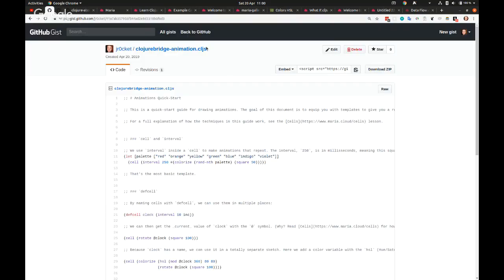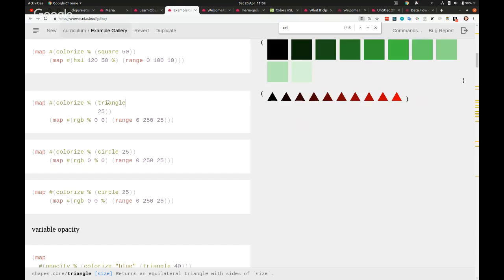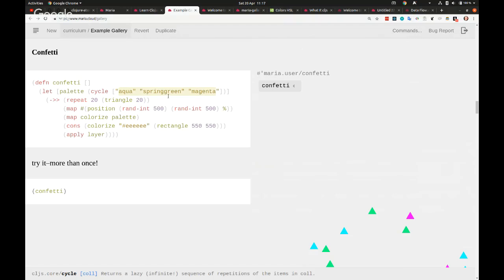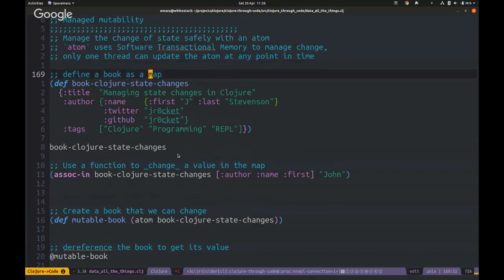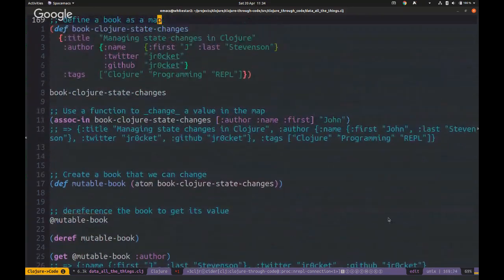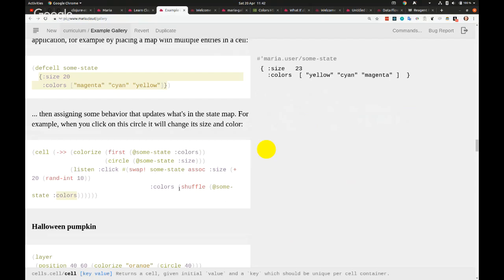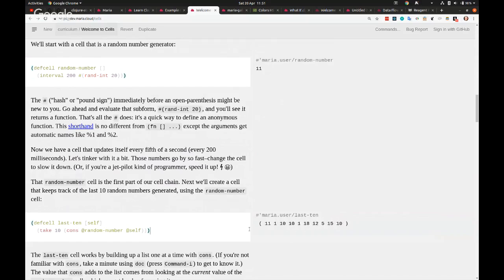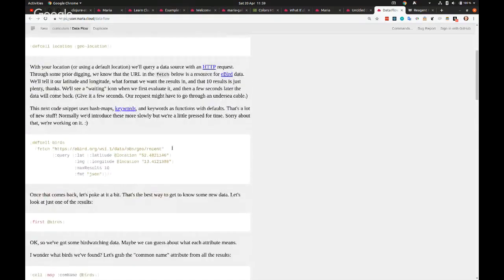Practicalli Clojure 23 - Maria.cloud - animation with text and graphics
Taking a look at Maria.cloud - a learning environment for those new to coding.

Continuing our look at Maria.cloud to create animation exercises to be included in the next ClojureBridge London  event